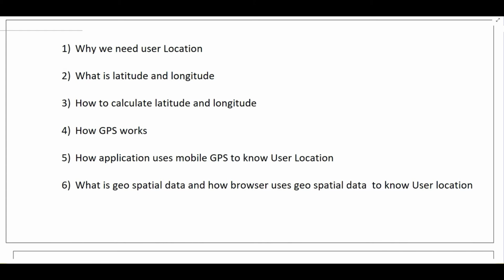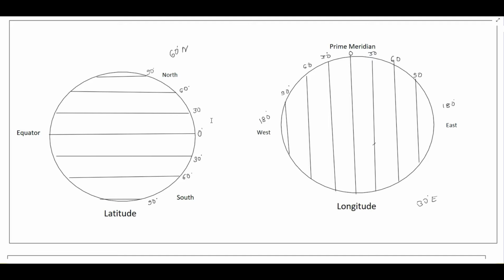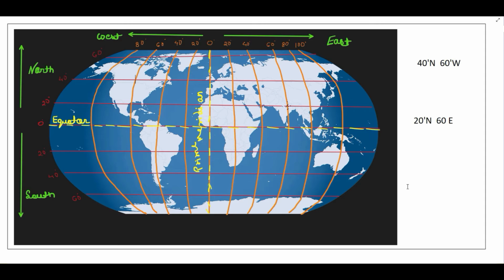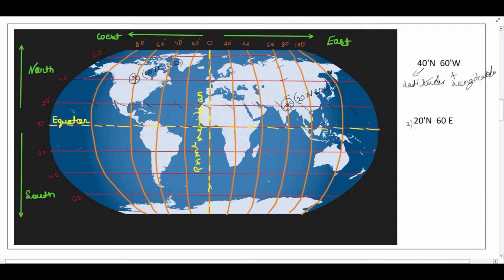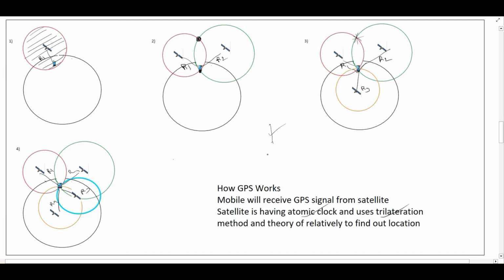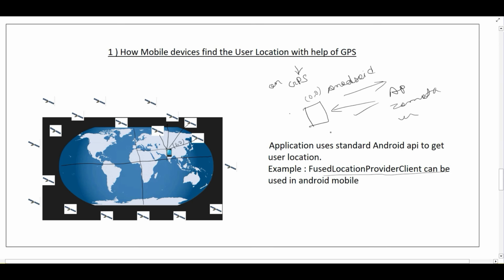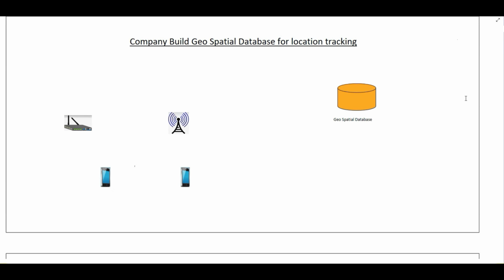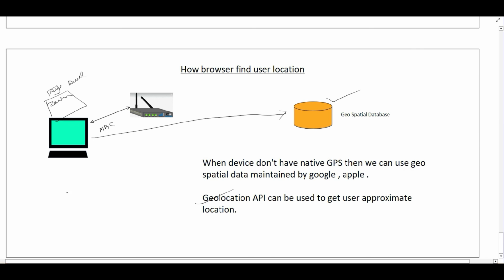27 ) How APPLICATION FIND USER LOCATION | OLA | UBER | ZOMATO | SWIGGY | GOOGLE MAP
What is need of User location
What is latitude and longitude
How to calculate latitude and longitude
How Application find user location
How GPS works
What is Geospatial database
How browser users geospatial database to find user location